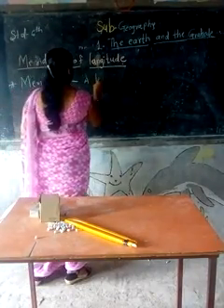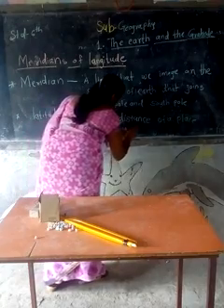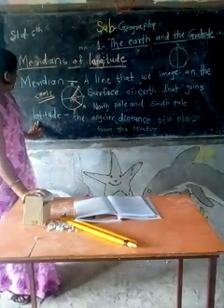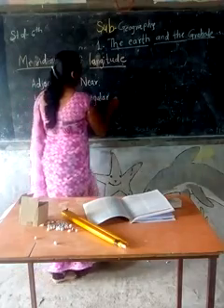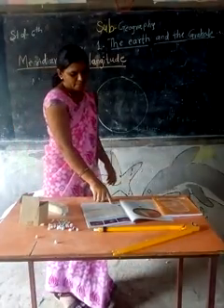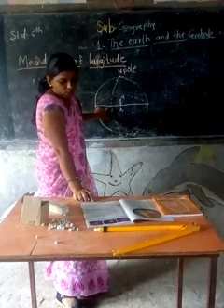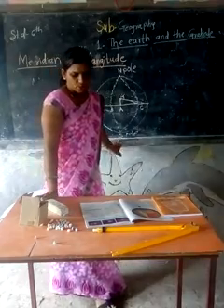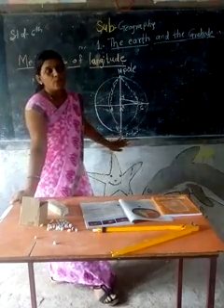6std geography The earth and graticule part 4